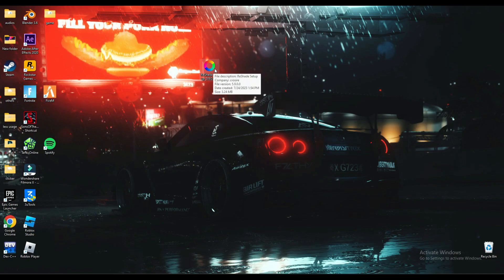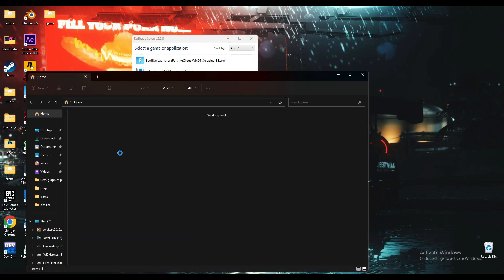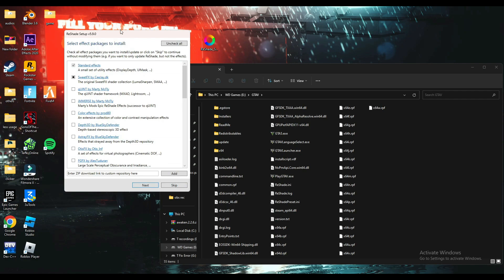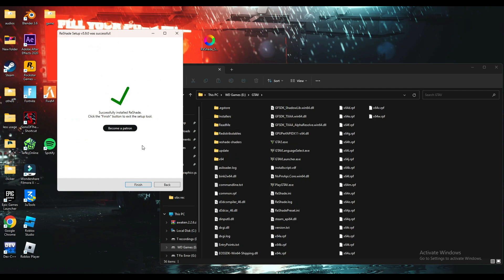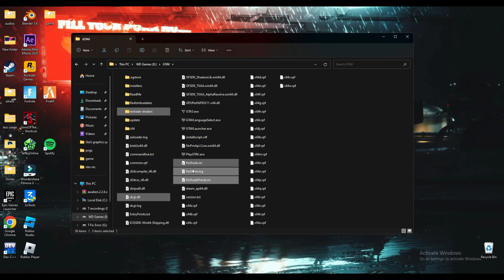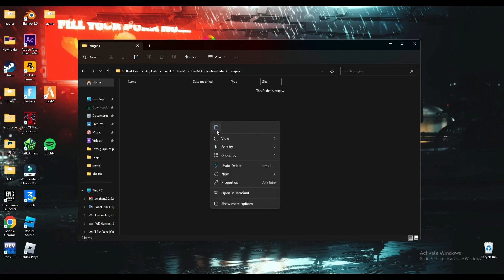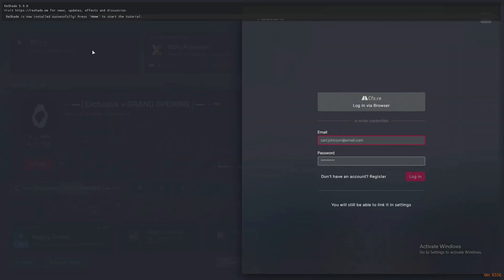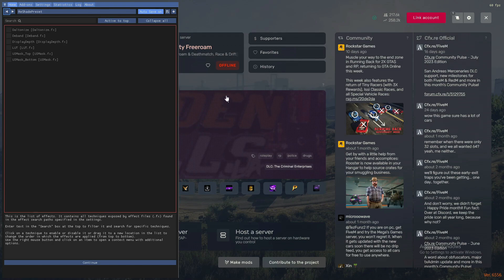How To Install ReShade 5.9 in FiveM New Method Full Guide! | Full Installation Tutorial!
RAM:   16 GB ddr4 3200 MHz
GPU:   Zotac 1660 Super APM Edition
Moniter: Reddragon 165 Hz
Power supply: 700 w
SSD: 256GB
HDD: 3TB
Casing: 1st Player D3A DK
Keyboard: Razer BlackWidow Ultimate Stealth
Mouse: HP Omen 600
Window 11